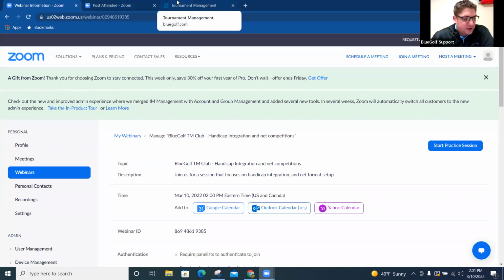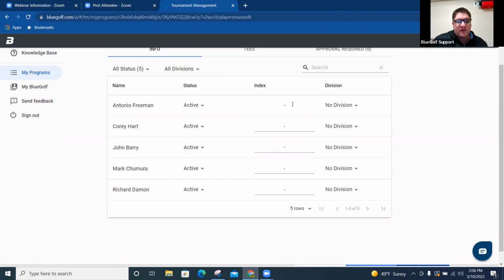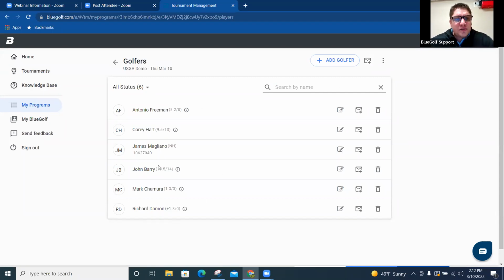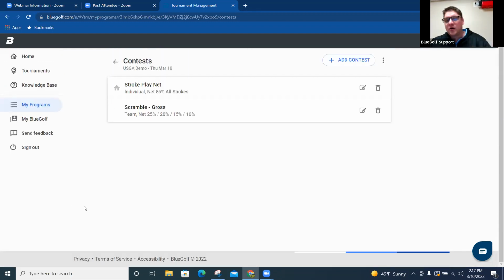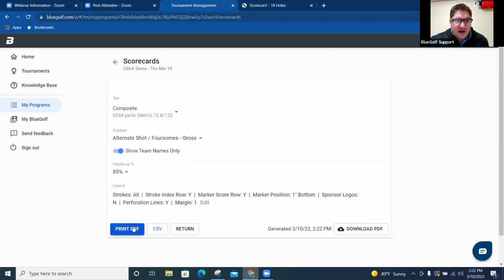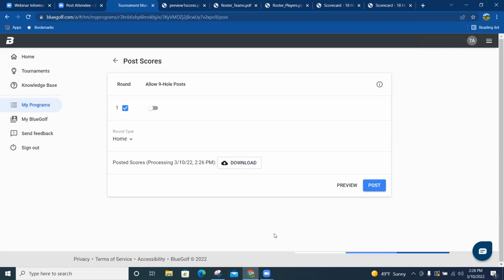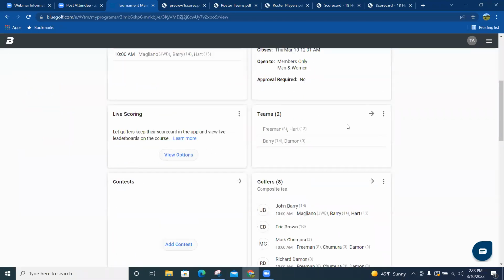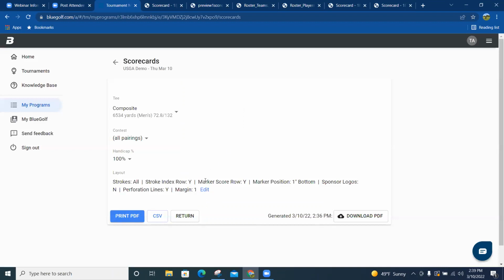BlueGolf TM Club - Handicap Integration and net competitions